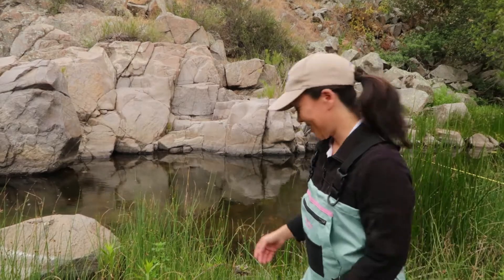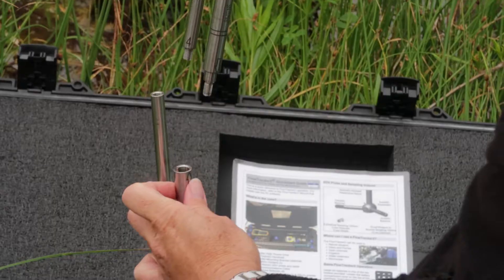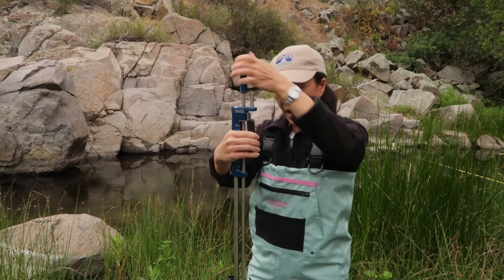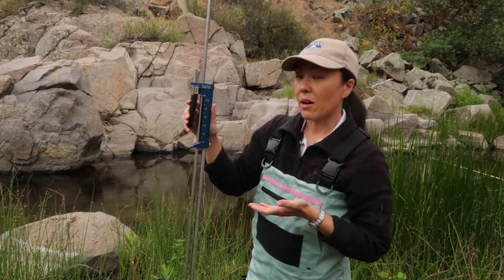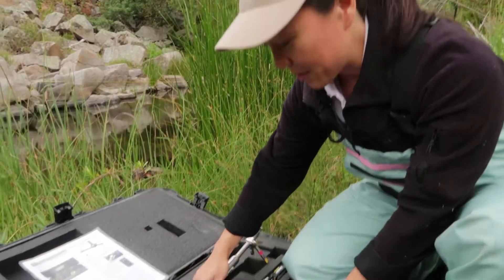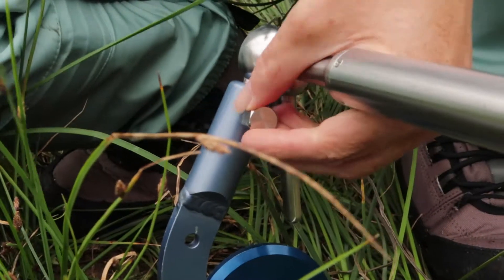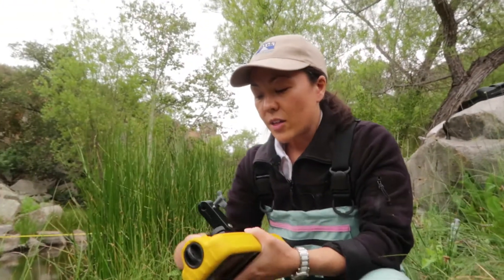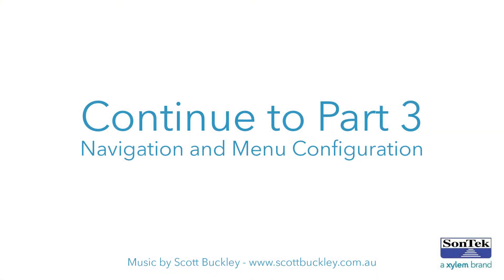FlowTracker2 Training Chapter 2 - Wading Rod and Instrument Setup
SonTek Product Manager, Janice Landsfeld, reviews the various components included with your FlowTracker2 kit and walks you through wading rod set-up and proper use of the top-setting wading rod.